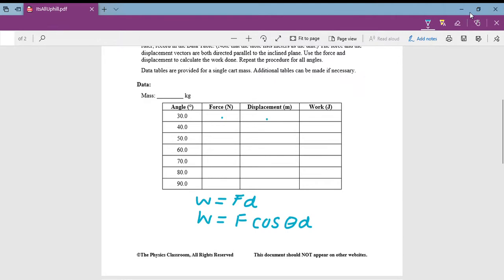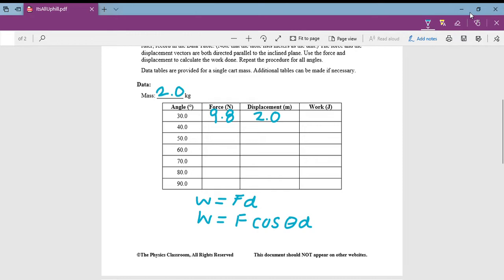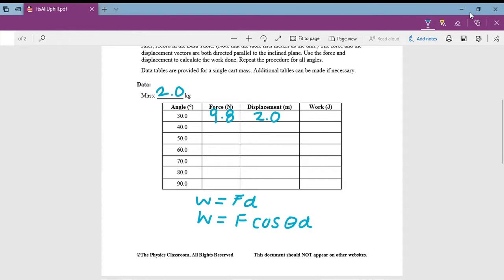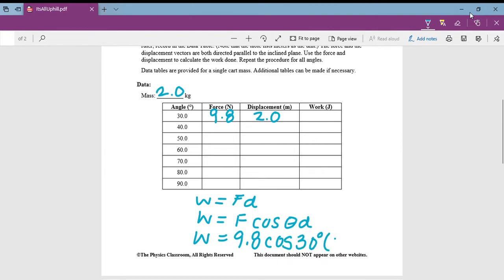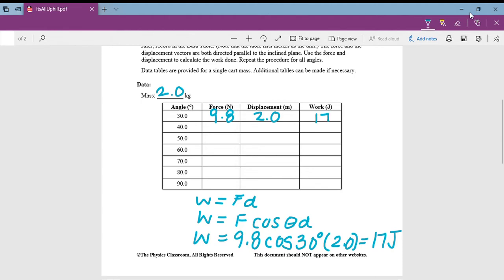Data Table and Calculations for Its all Uphill Interactive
This shows you how to do the calculations for the It's All Uphill Interactive.